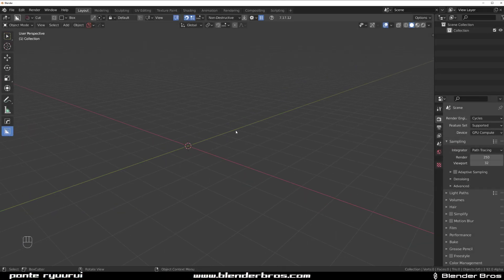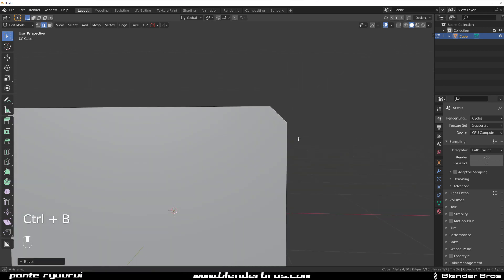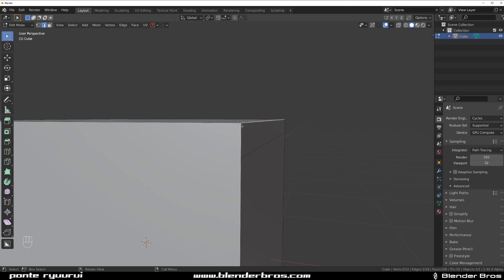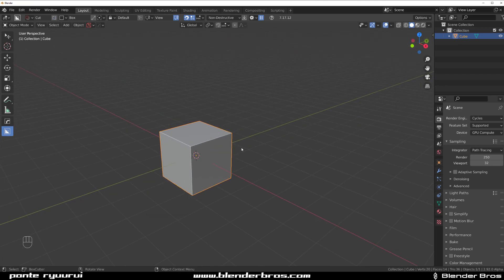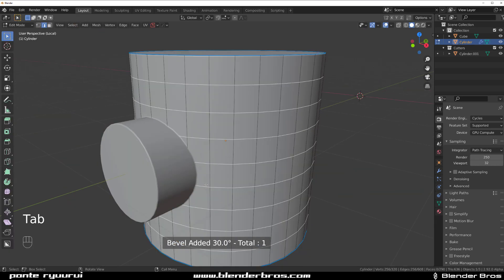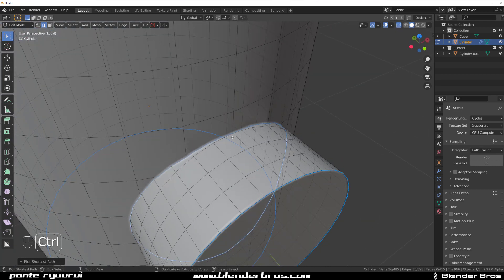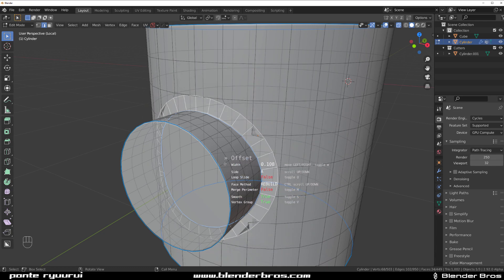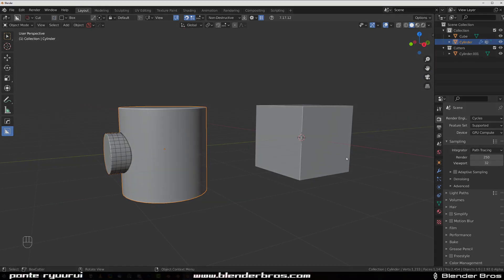How to OFFSET edges in Blender with HardOPS and Mesh Machine - hard surface tutorial